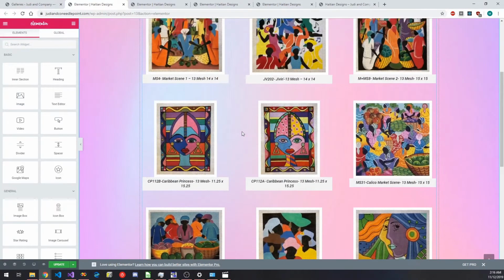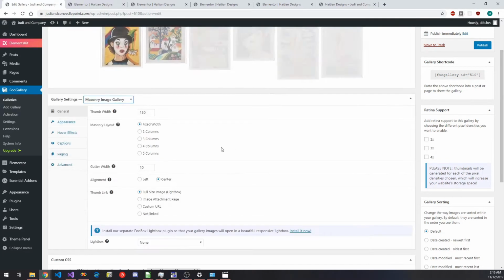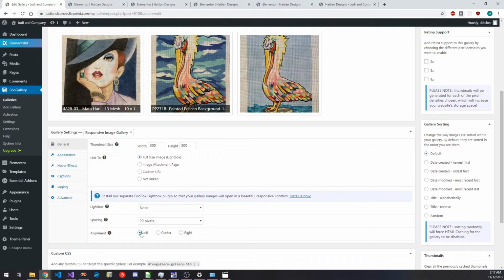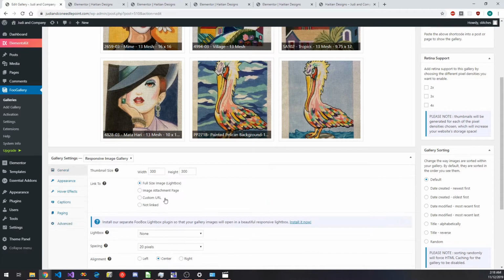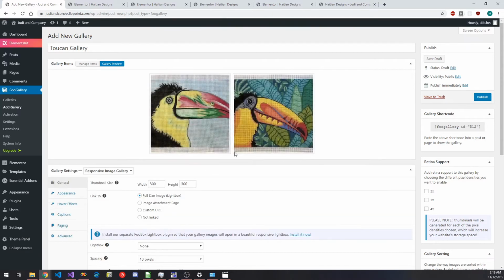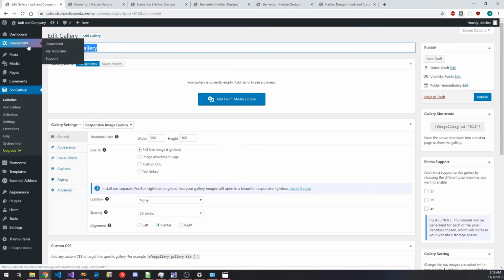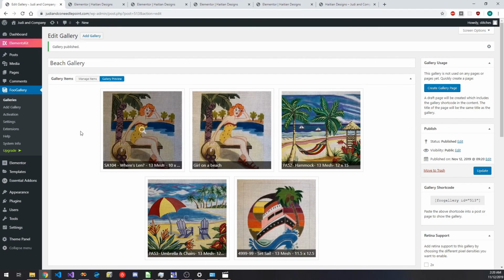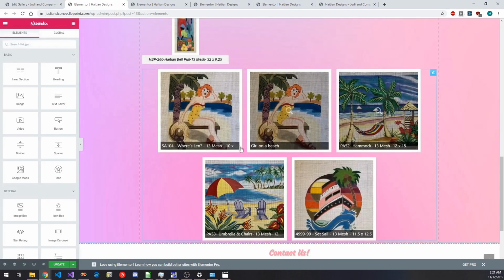How to use Foo Gallery in Elementor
This is a quick tutorial on how to use Foo Gallery in Elementor to create wonderful image galleries.